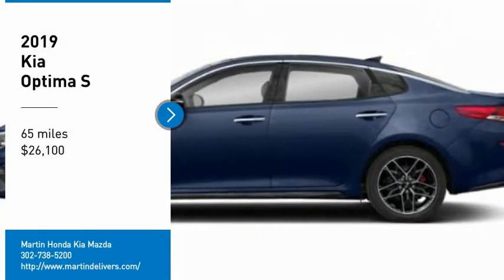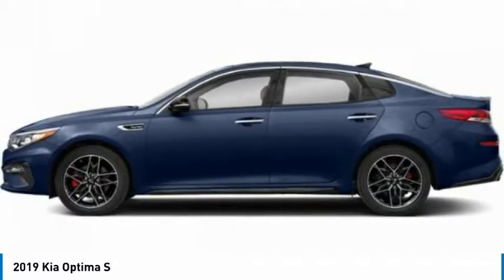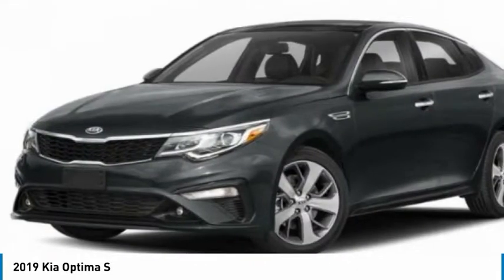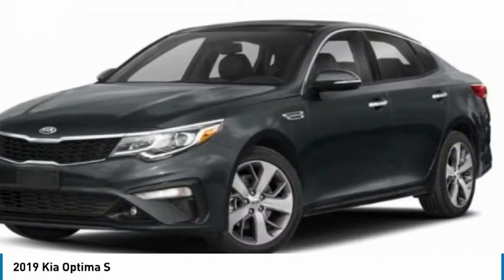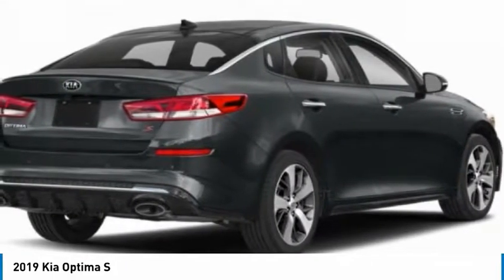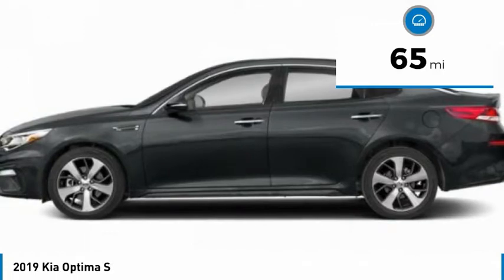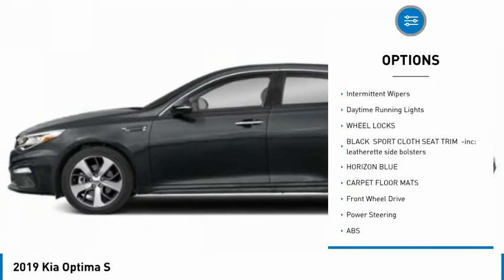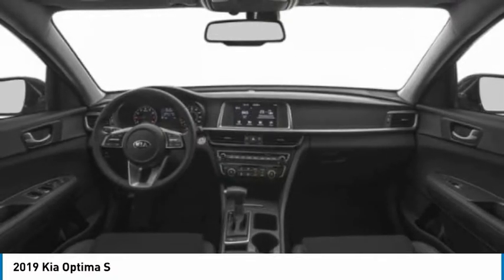2019 Kia Optima Martin Honda Kia Mazda K191603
2019 Kia Optima S